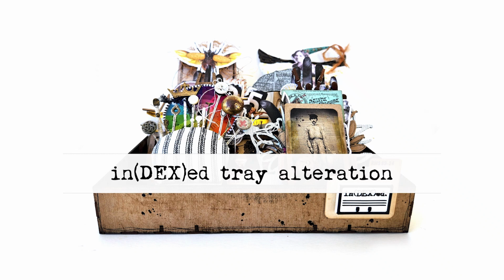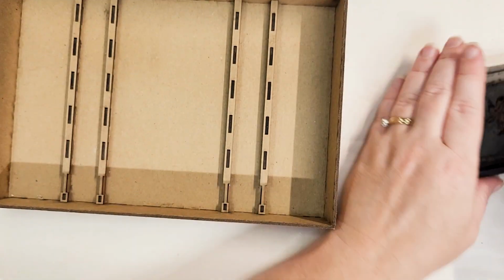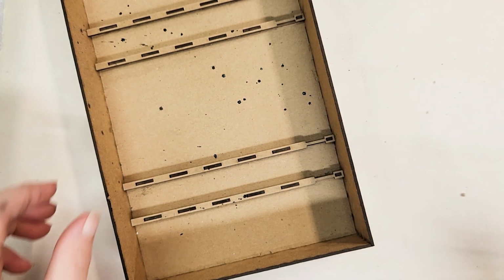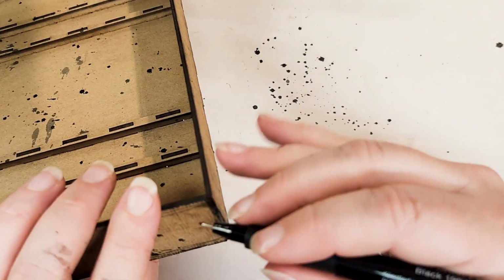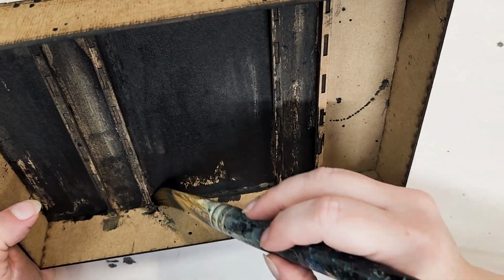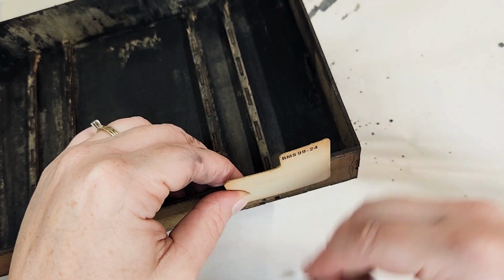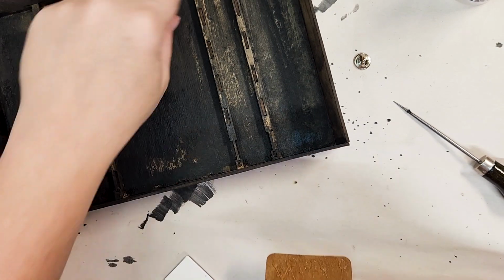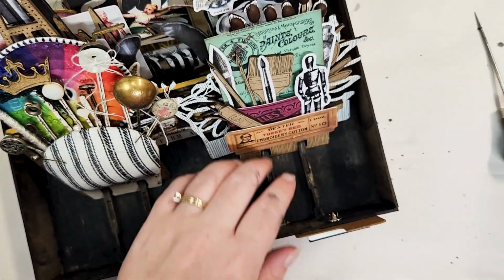DeeDee Catron - inDEXed Tray Alteration & SALE!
Here's how I altered the tray for my year long adventure of in(DEX)ed. a kit!